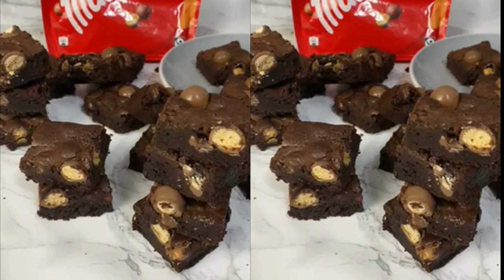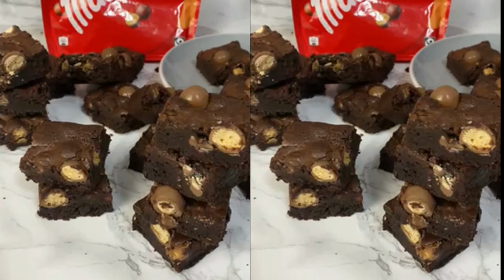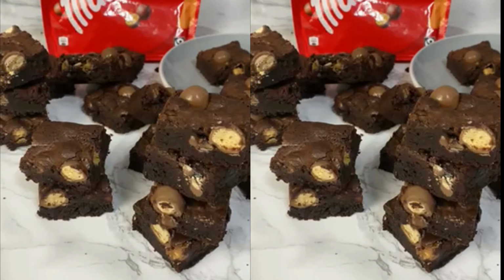MALTESER BROWNIES RECIPE UK | Easy Easter Baking | The Geeky Baker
Hey guys! :)

If you're new around here, my name is Alisha and today I'm going to show you how my Malteser brownies recipe. This is part of my easy Easter baking series and these are seriously tasty!

Ingredients:
180g butter
150g dark chocolate
3 large eggs
150g caster sugar
100g light brown sugar
70g plain flour
50g cocoa powder
150g Maltesers + extra for topping

8x10inch tin

Alisha x